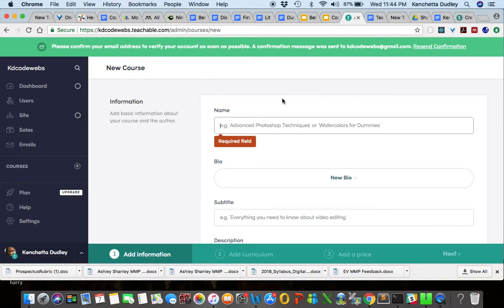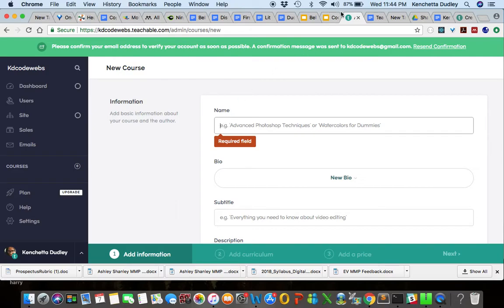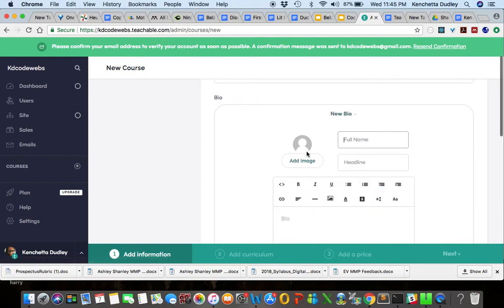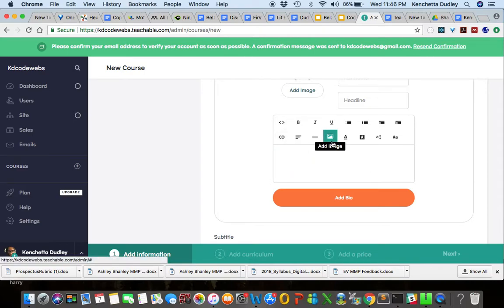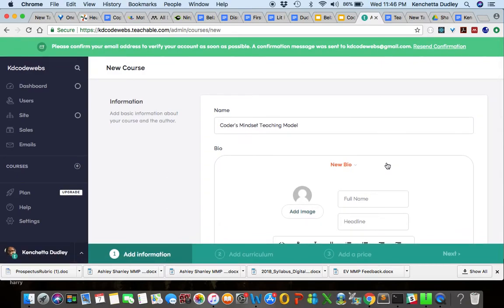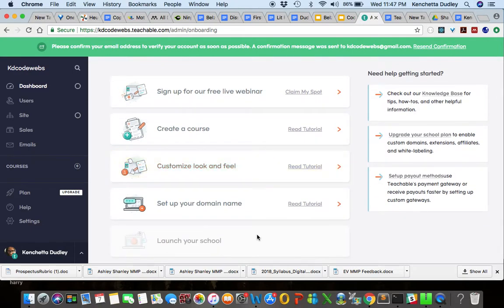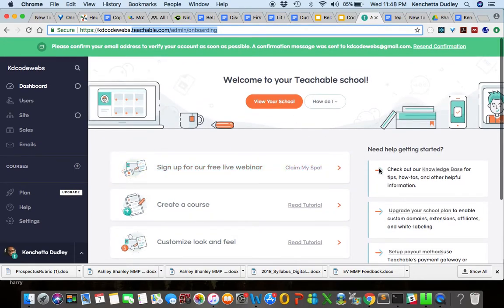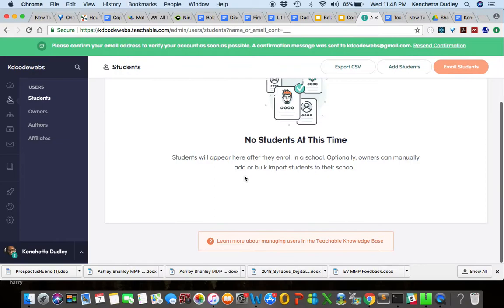Getting Started With Teachable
Are you interested in getting started with Teachable? Are you worried about choosing a platform for your online business? This short intro video will lessen your worries about getting started with Teachable. Teachable is a very user friendly tool for organizing your online business! This video was inspired by Dr. Erica's Boling's, "Canine Business Secrets For Success Video Series (Video #4) where she explains to how to get started with selecting an online platform for your business.